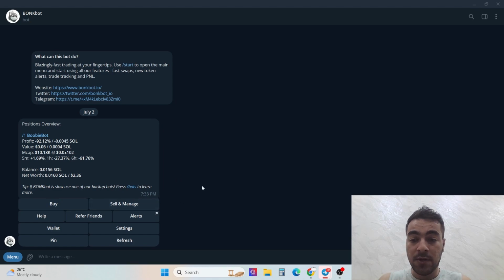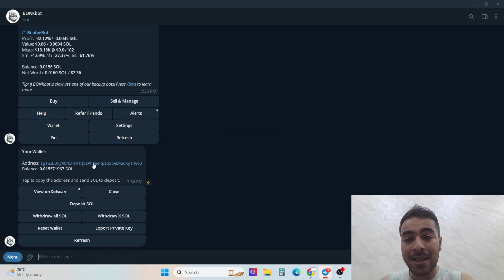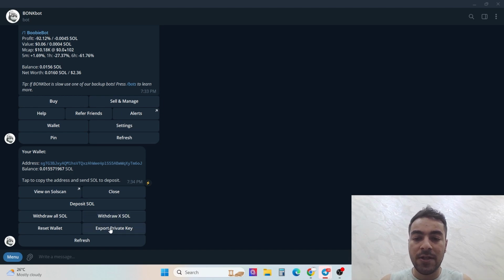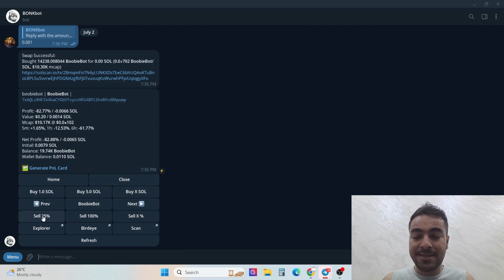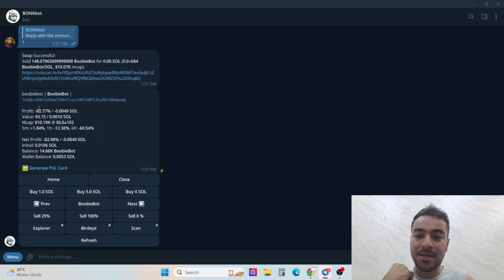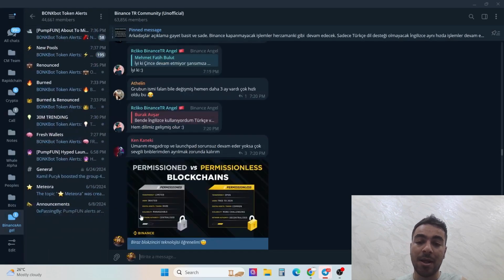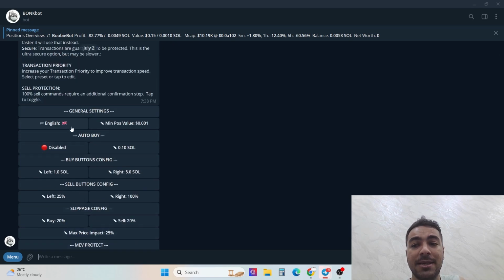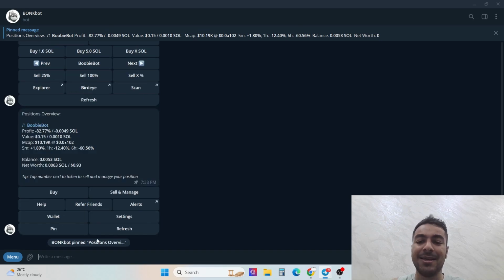HOW TO USE BONKBOT? | SOLANA MEMECOINS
How to use Bonkbot? You need to use Telegram to use Bonkbot.